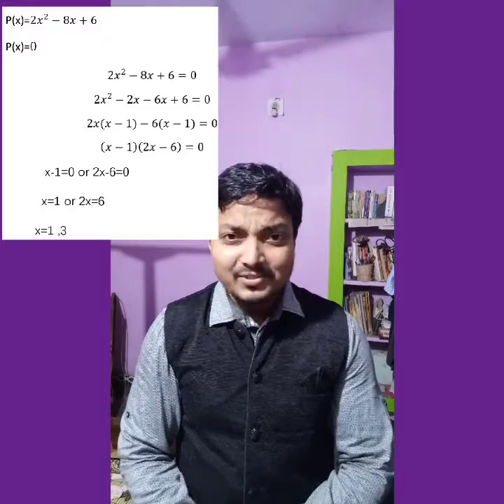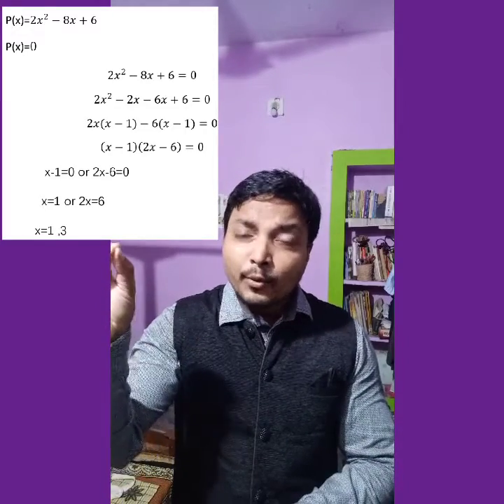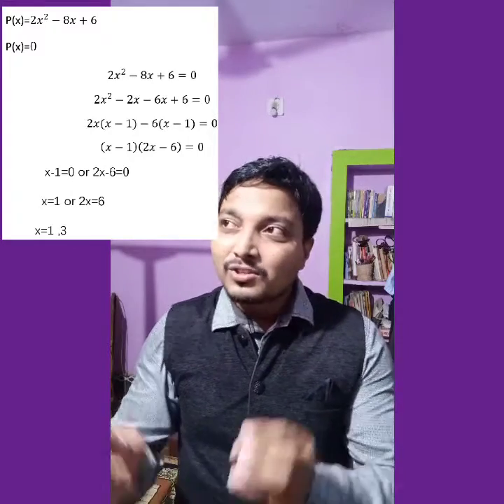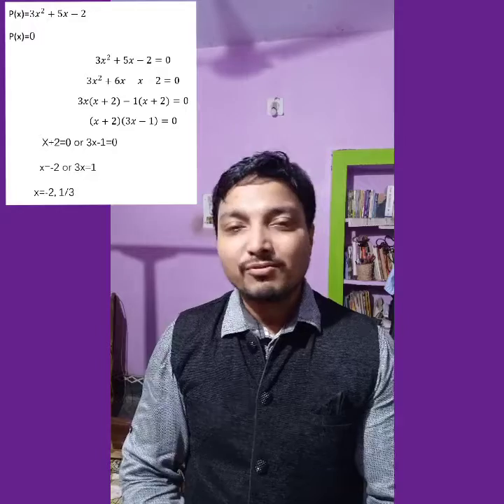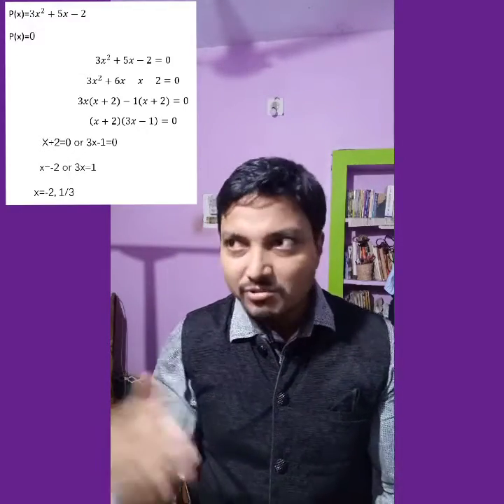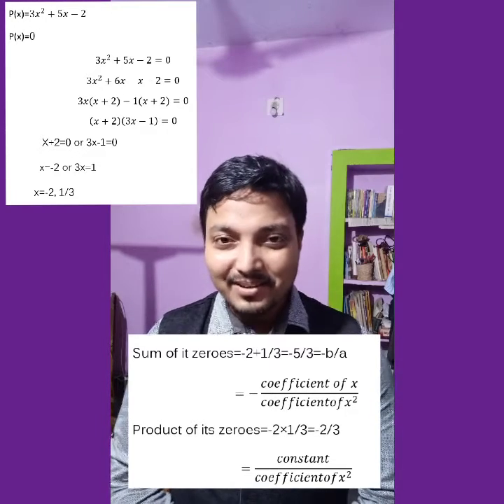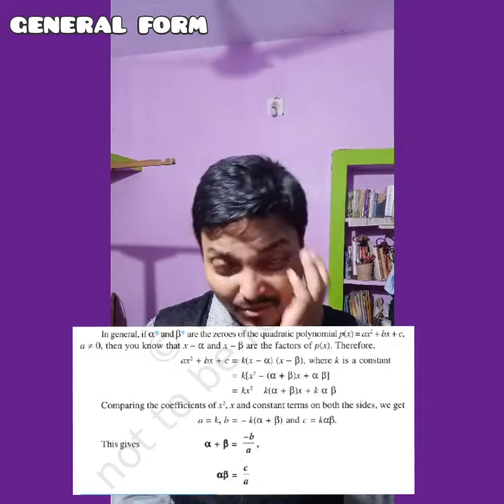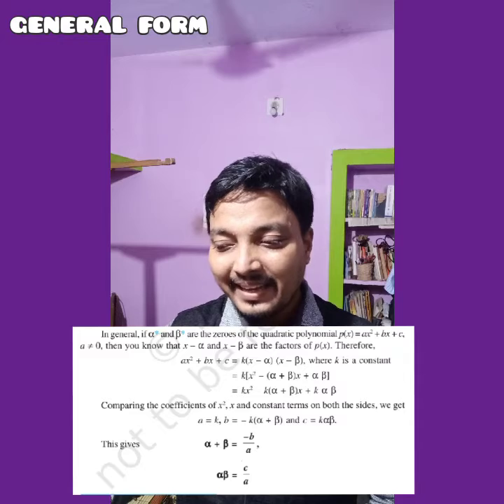ch-2 part-3 CBSE MATHS STD-X POLY. (RELATIONSHIP BETWN ZEROES AND COEFFICIENTS OF THE POLYNOMIAL)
Relationship between the zeroes and the coefficients of the polynomial